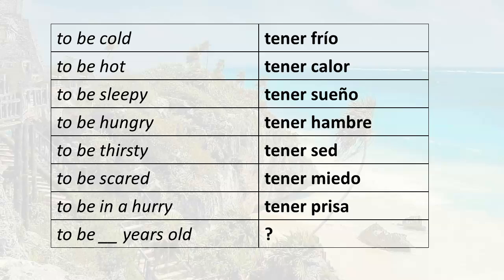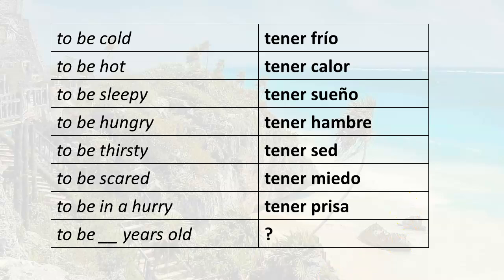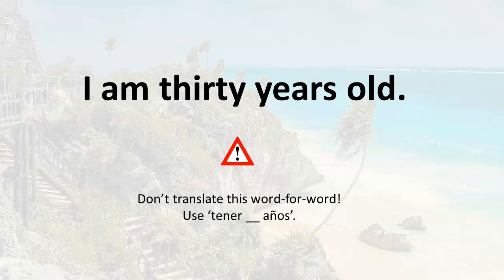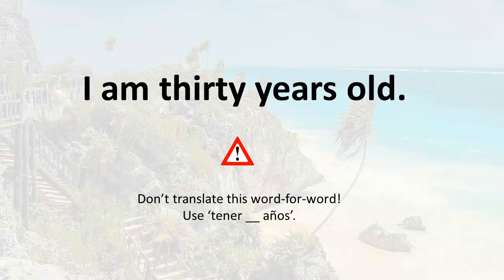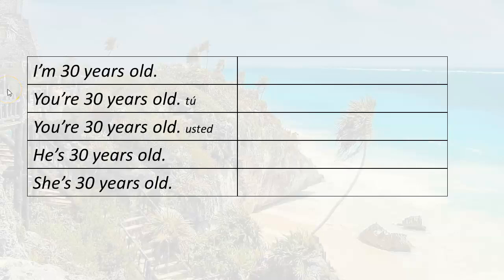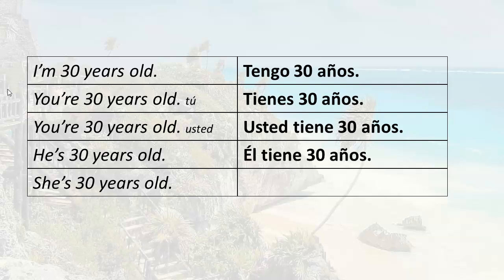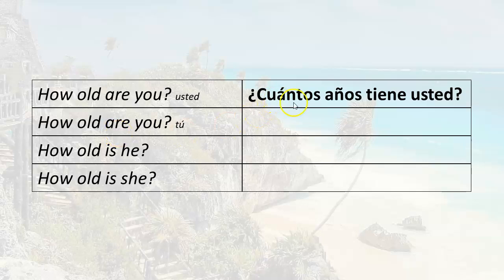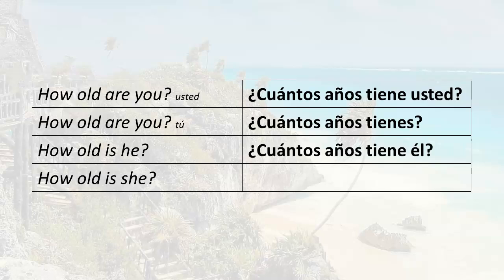66 Easily Learn Spanish, EXPRESSING YOUR AGE / TENER AÑOS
TENER expressions in Spanish. Lesson 66
Learn how to use the expression TENER _ AÑOS / TO BE __ YEARS OLD in Spanish.